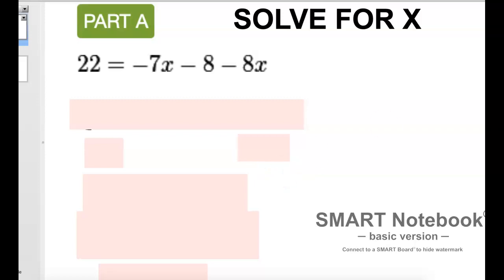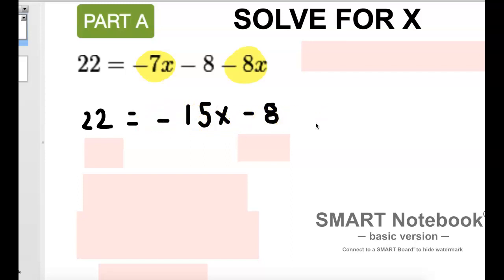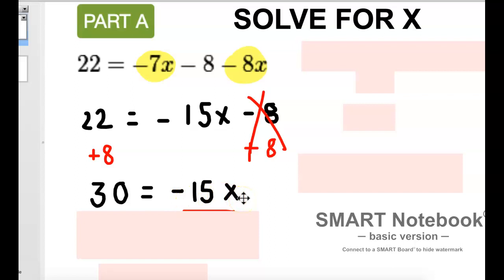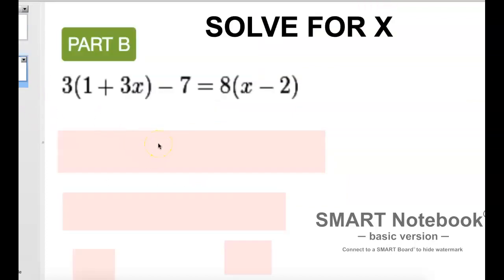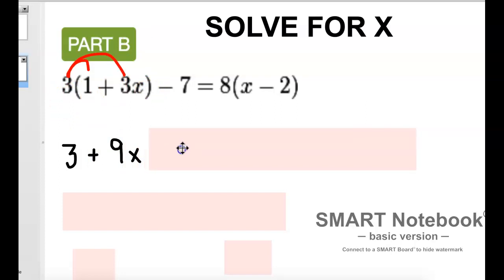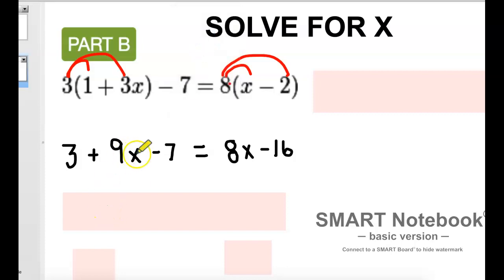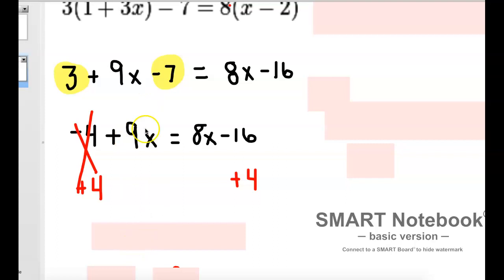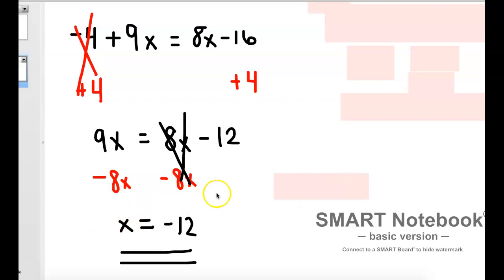INTERVENTION: Solving Equations Entrance Ticket 2